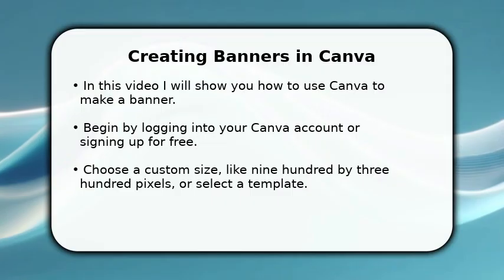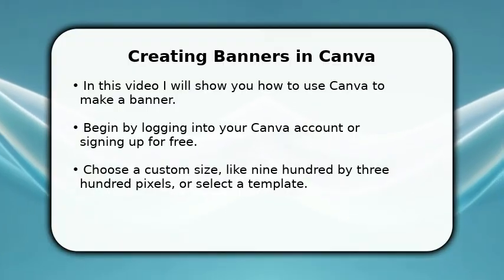How to Use Canva to Make a Banner in 2025 (The Only Way)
▸ :^) Learn how to create stunning banners using Canva, the ultimate graphic design tool. In this video, we'll show you the easiest way to make a banner from scratch and share some expert tips to take your designs to the next level. From choosing the right template to adding text and images, we've got you covered.